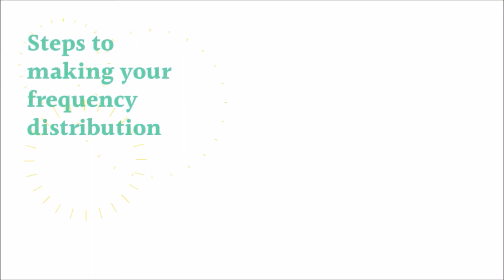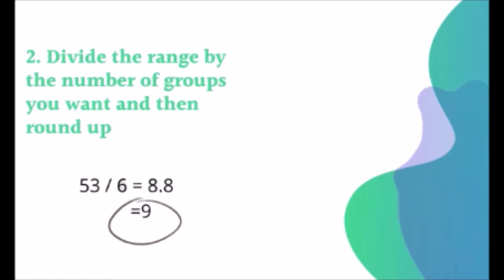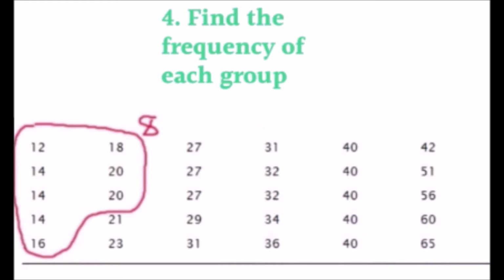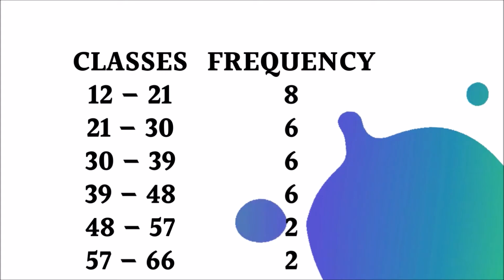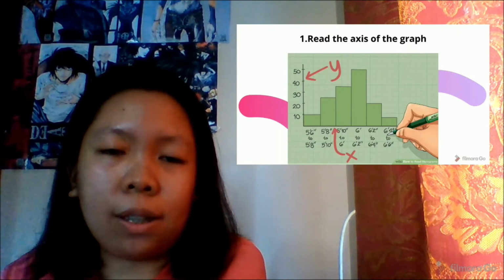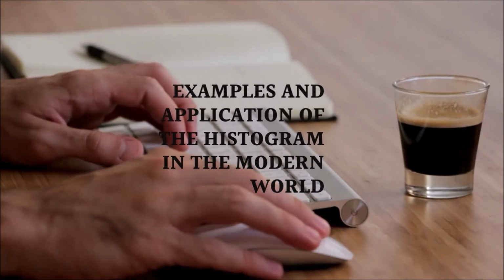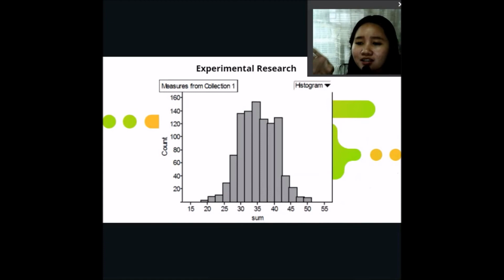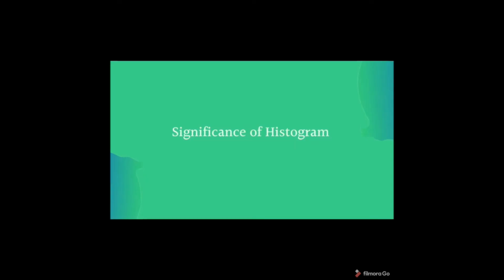Histogram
Math 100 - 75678. Reported by Group 5. Histogram